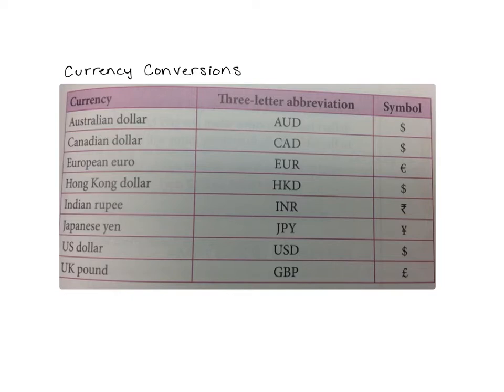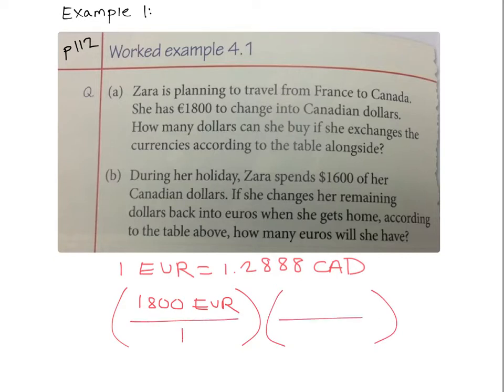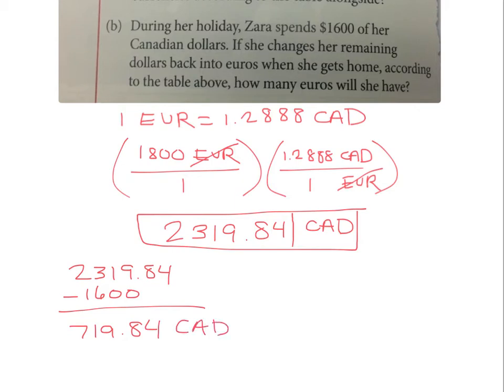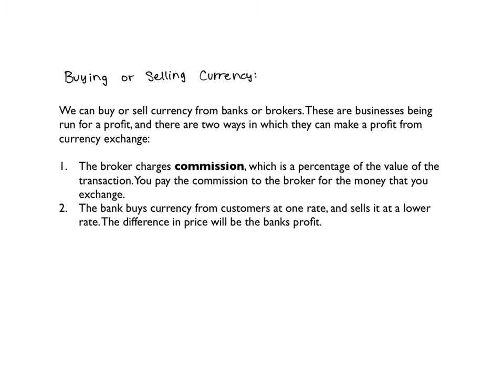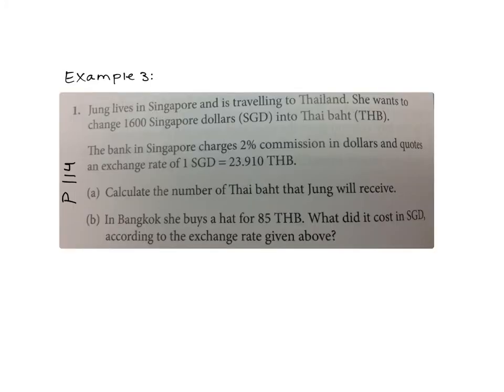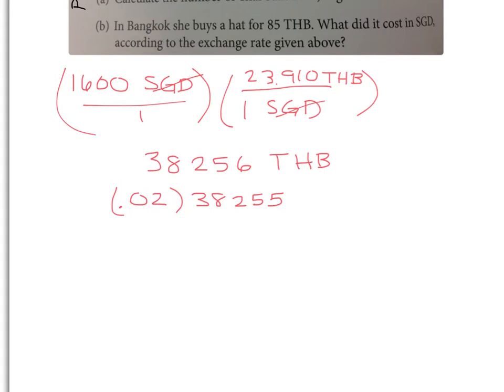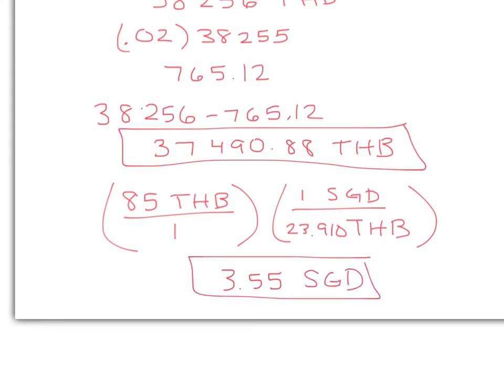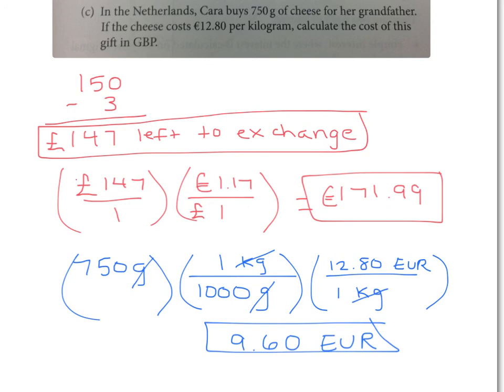Financial Math Podcast 1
Converting currencies/buying and selling currency